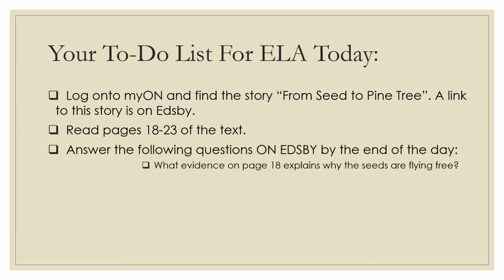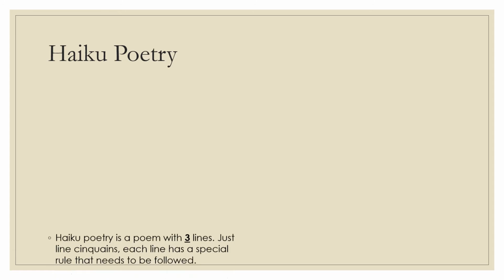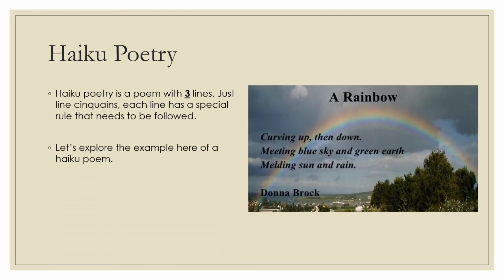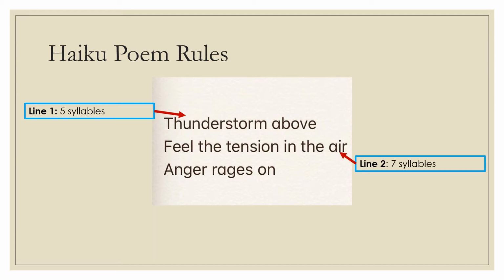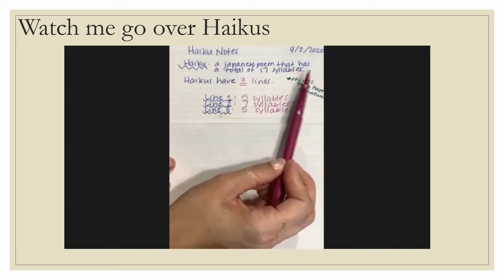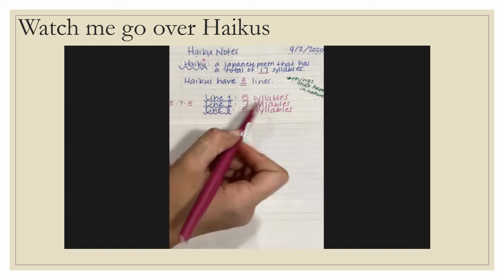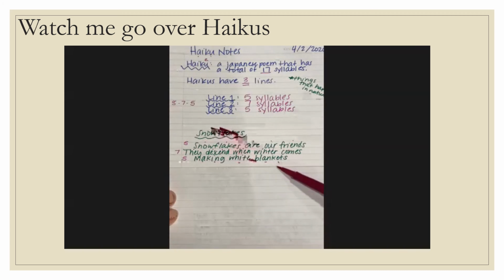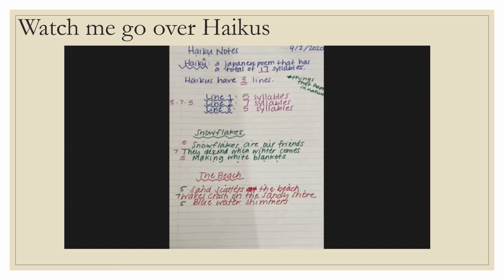Thursday 4-2-20 Lesson